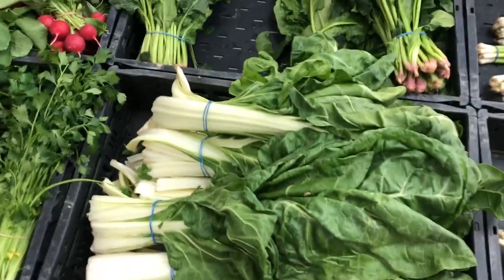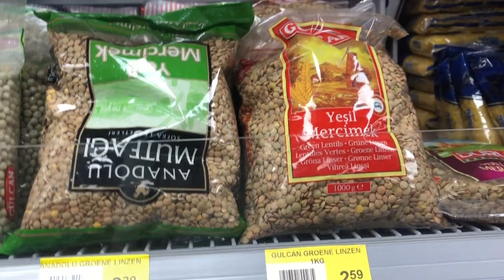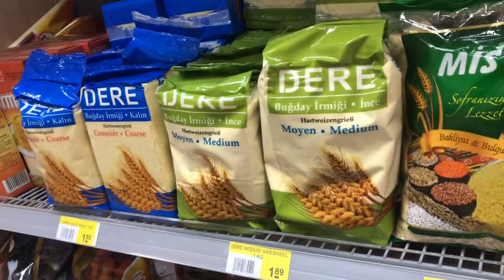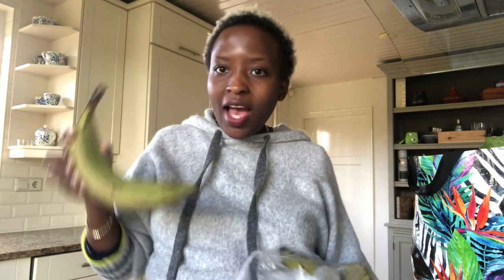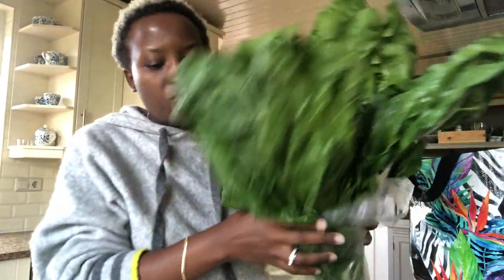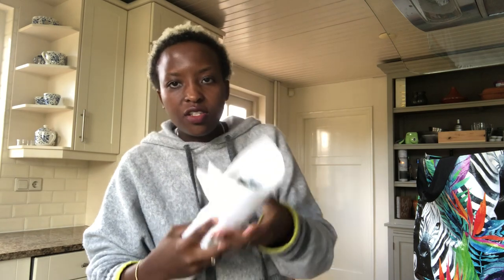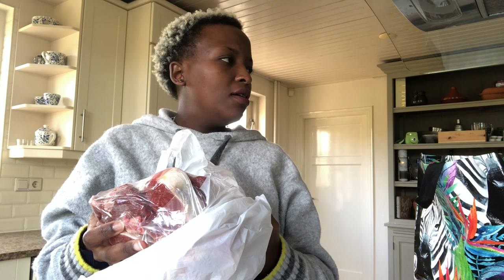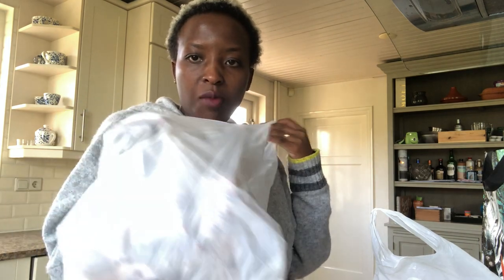Grocery Haul | Where to buy Kenyan Food Products in The Netherlands | Kenyan living in Netherlands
Grocery haul , Where to buy Kenyan Food Products in The Netherlands  , Kenyan living in The Netherlands

Hi friends, In this video I went to a Turkish supermarket to buy some meat and vegetables. It is not easy to get vegetables that I was used to eat in Kenya, especially in Dutch supermarkets. But in Turkish Supermarkets I do find now and then "the Kenyan" spinach and this was the first time I found Kale ( sukuma wiki ). The meat sold at Turkish Supermarkets is Halal which means also Islamic people buy their food products there. There's a big variety of vegetables and meat at Turkish Supermarkets that you just don't find at a normal Dutch supermarket . I hope you enjoy the video !

My name is Nimo, A Kenyan living in The Netherlands for almost 5 years now. I'm also a mama to be :).  I make videos about my life experiences especially after moving to The Netherlands, Lifestyle vlogs, Random vlogs, Food, travel, etc.